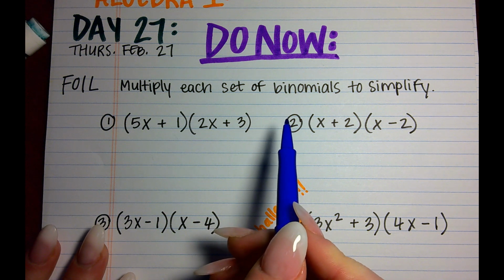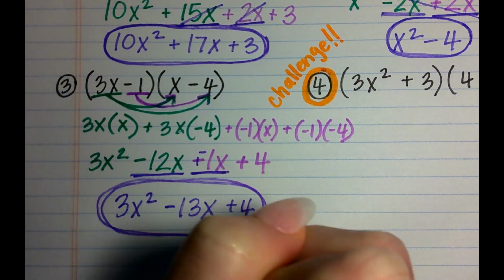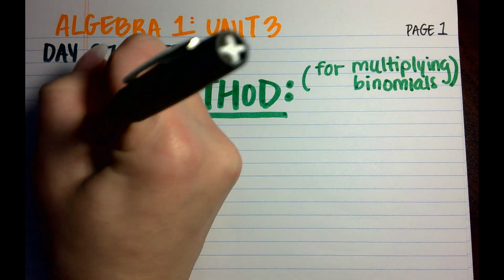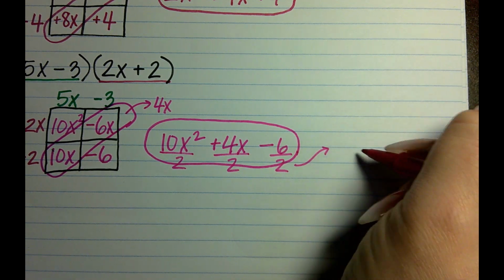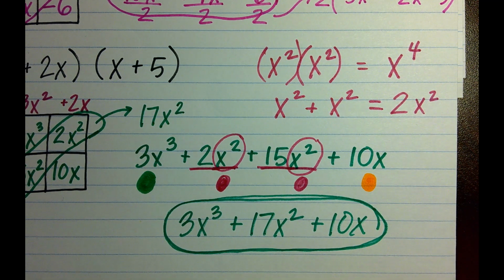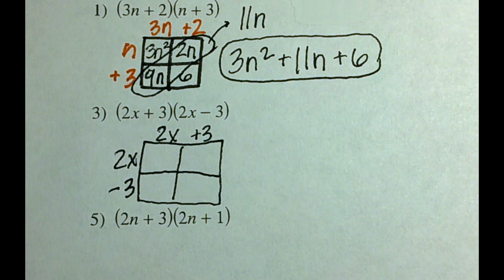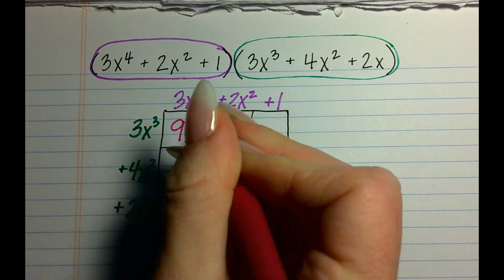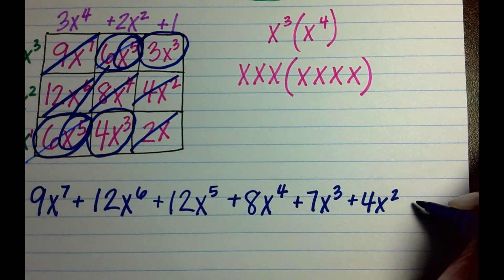Algebra 1 Day 26 UNIT 3: Multiplying Binomials using the BOX method